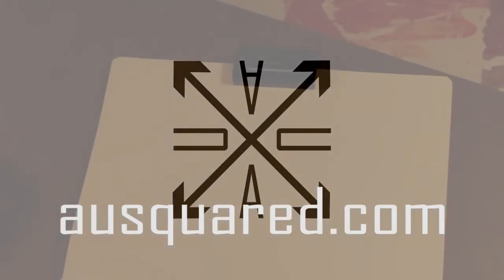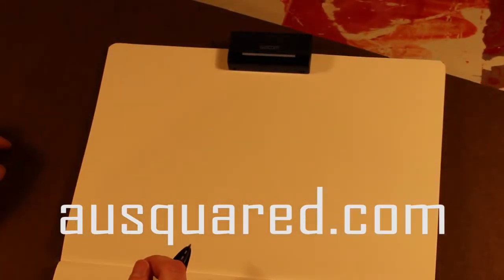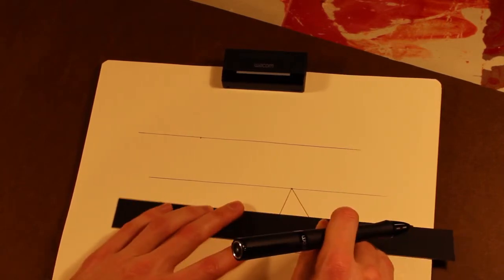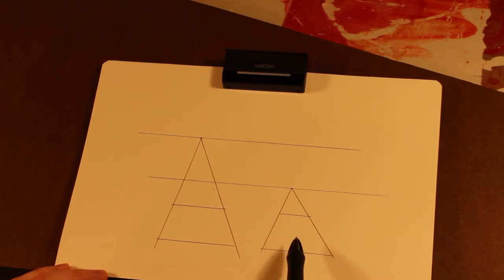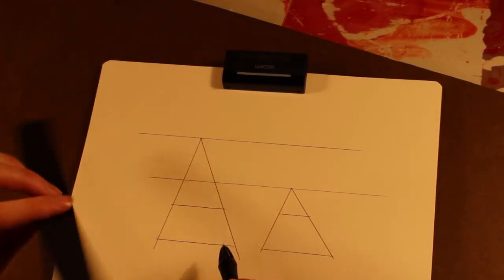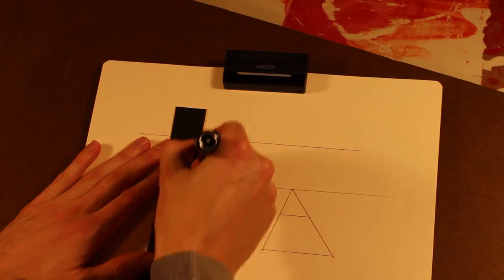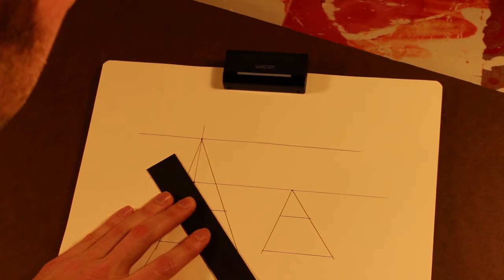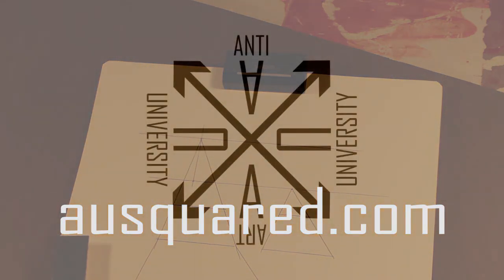Perspective Intermediate 2: Inclined Planes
The beginning concepts of inclined planes in single-point perspective.